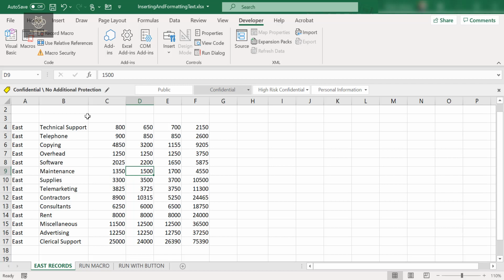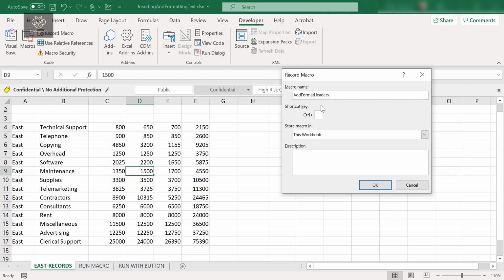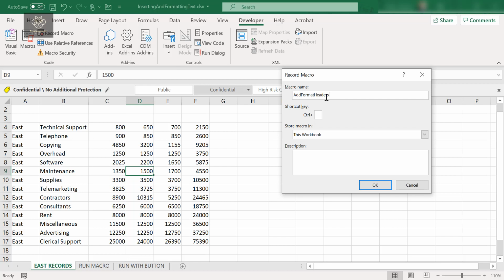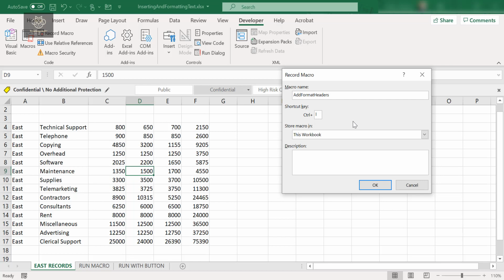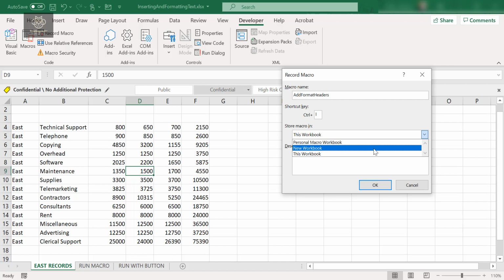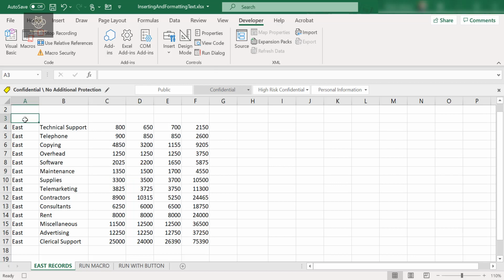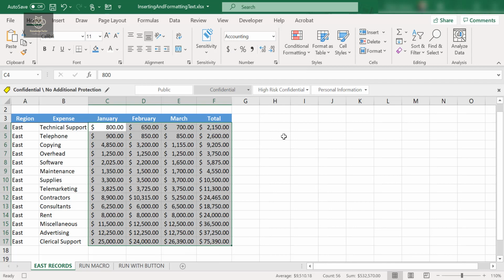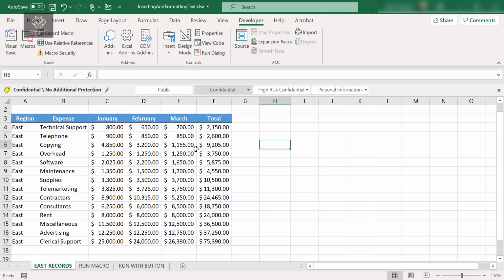Session151 - How to record a Macro in Excel | Microsoft Excel | Excel VBA series lesson-5